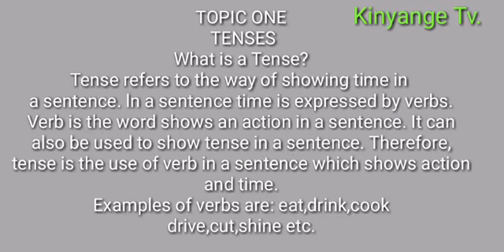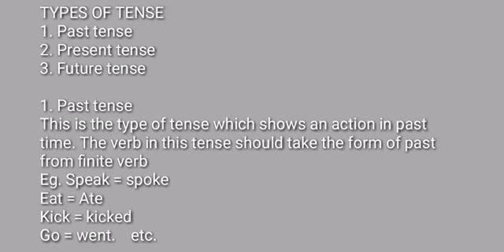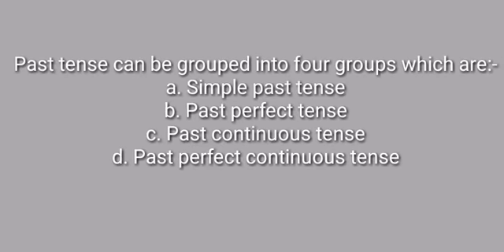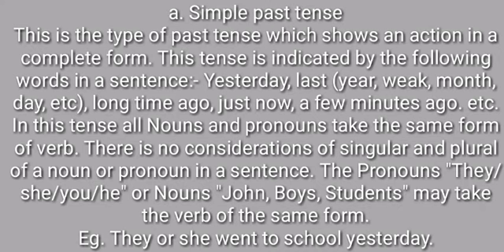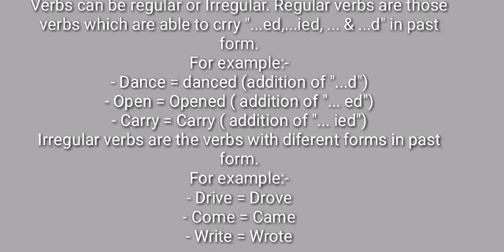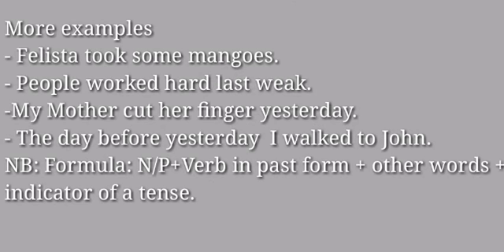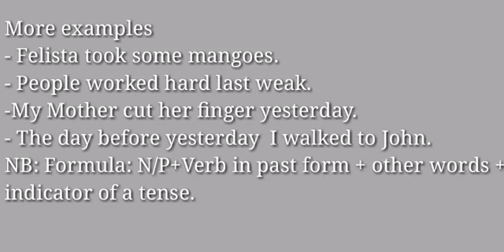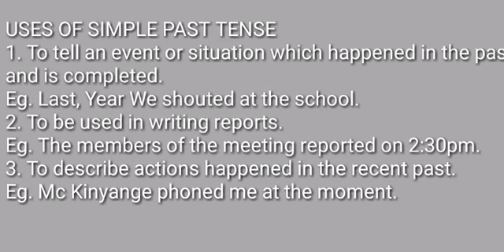TENSES - Past Tense